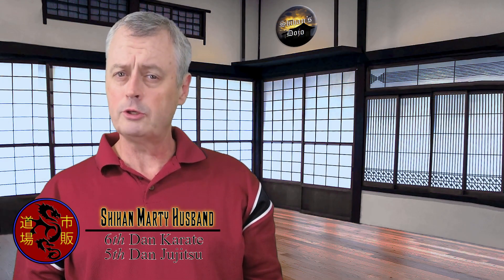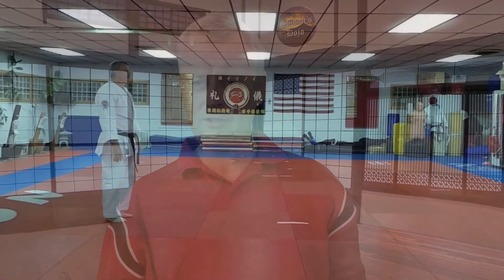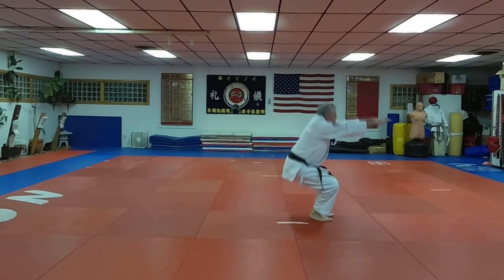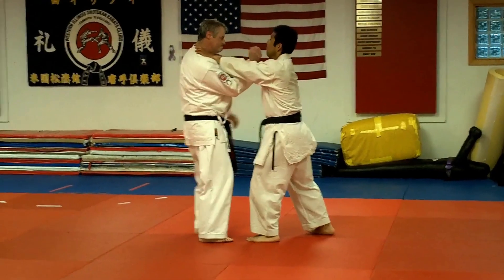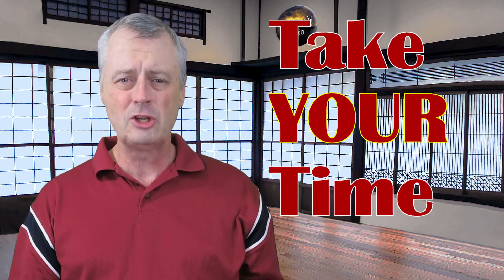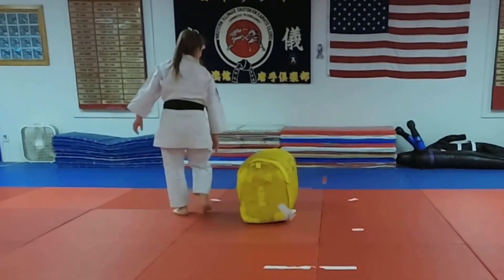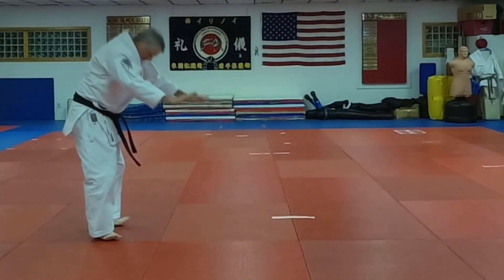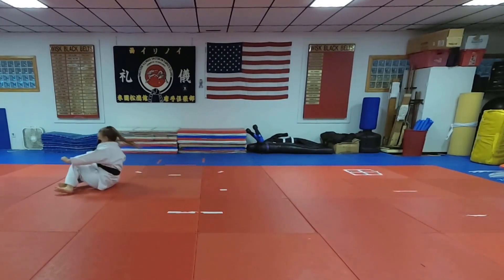Understanding the Forward Roll Back Slap Outs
In this video, we are covering the basics in a forward roll and then with a slap out.  It is something all styles of the martial arts should add sometimes known as "Ukemi".

We will cover how to do this type of roll and discuss the safety concerns necessary to successfully employ the in sport or self-defense.  I hope this will help all of you out there better understand how to do these exercises safely, whether you are using BJJ, Judo, Jujitsu, Karate and all other types of martial arts.

Let us know what you think or what you would like to see in the future.

Will bring this up soon.  Should we go back to implementing the question of the day?